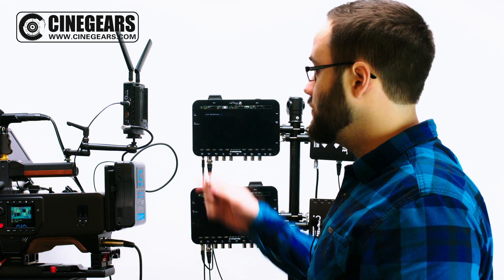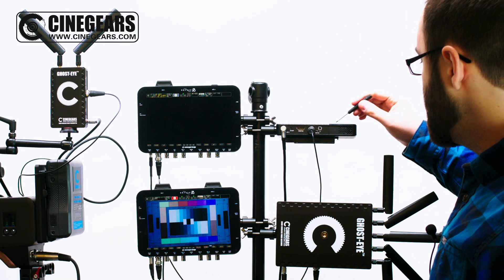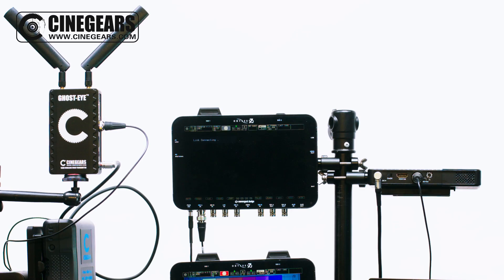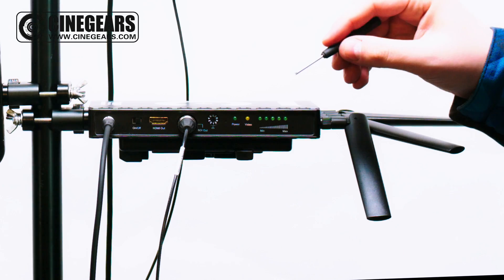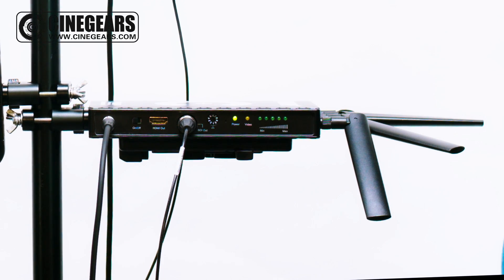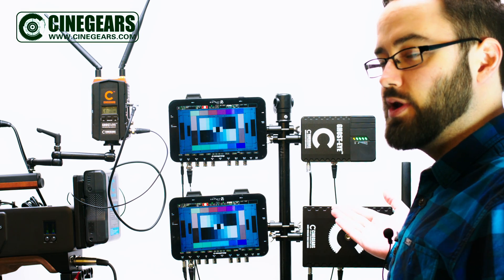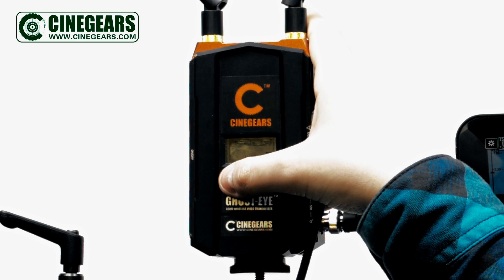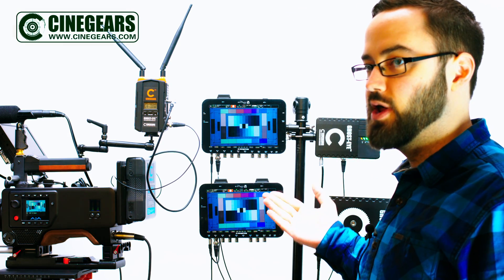Cinegears Ghost-Eye Wireless Video Transmission Channels Setting for Multiple Receivers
Cinegears Ghost-Eye Wireless Video Transmission Channels Cross Compatibility Setting for Multiple Receivers.

※日本語翻訳あり